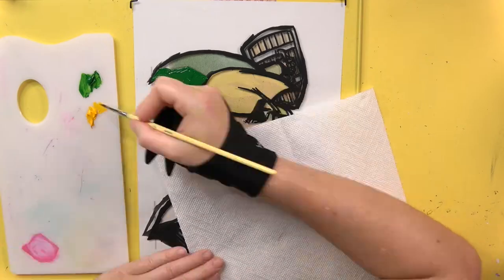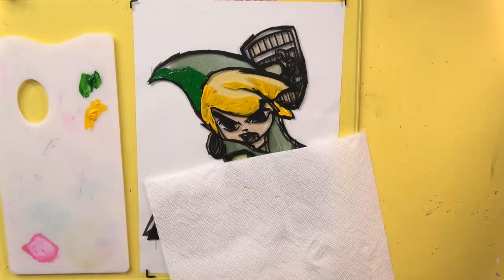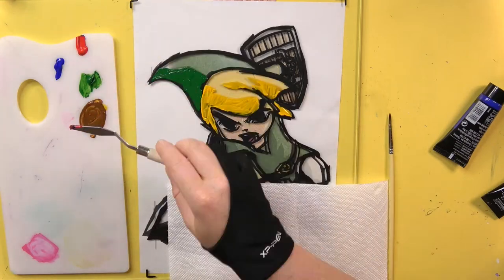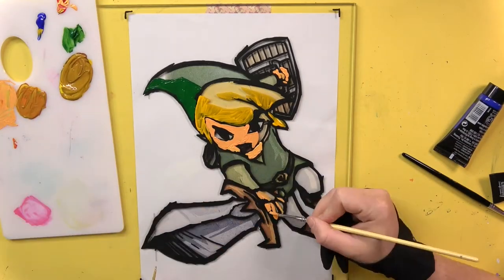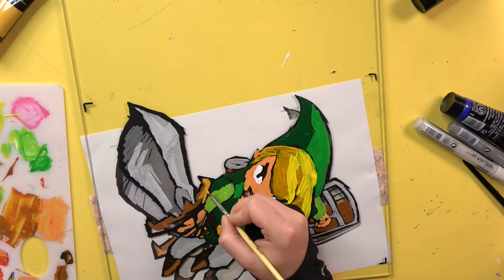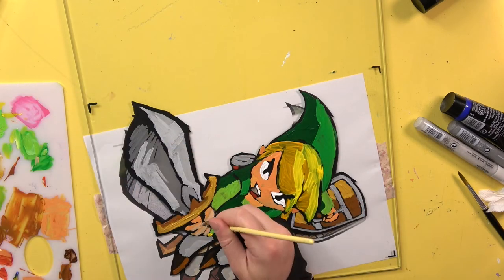PAINTING ON GLASS! Speed painting LINK! (Legend Of Zelda)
Hi!

In this video I'm show you how to draw glass using acrylic paints. I'm painting Link from The Legend Of Zelda - The Wind Waker.
If you use a picture frame for that you can create a real cool nerd decoration item!

💖 If you like my video 🥰 please give it a thumbs up  :) 👍 💖

📖 Video Chapters

🔖0:00 Welcome
🔖0:10 Outlines
🔖0:54 Coloring
🔖3:21 Background

✍️ Materials used

Reference: Drawing from The Legend Of Zelda - Art & Artifacts
Outline pen: Posca
Acrylic paints/pens: Liquitex
Background: I scanned pages from the Manga The Legend of Zelda -  Oracle Of Ages and printed them out in A4 format